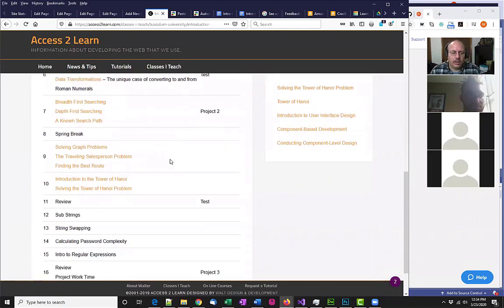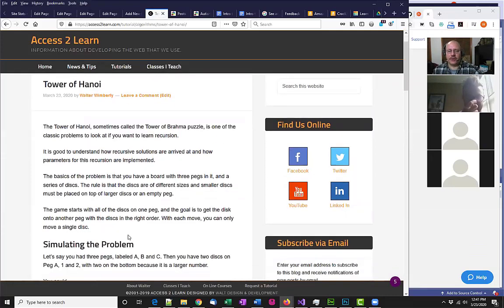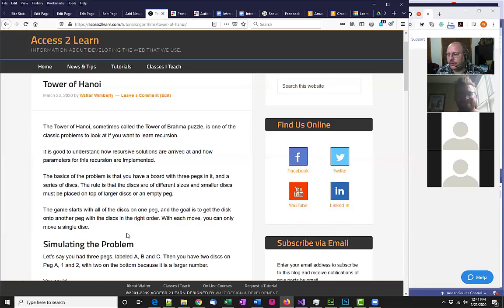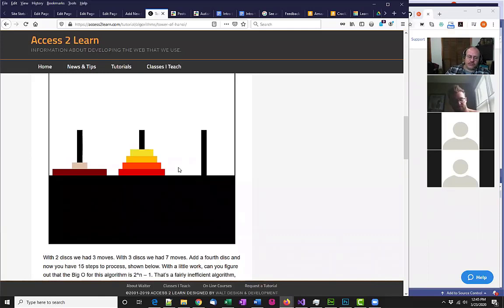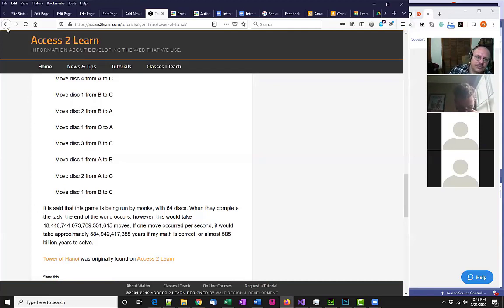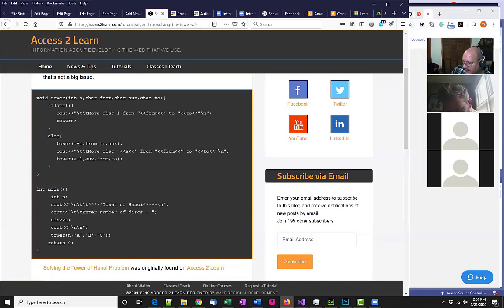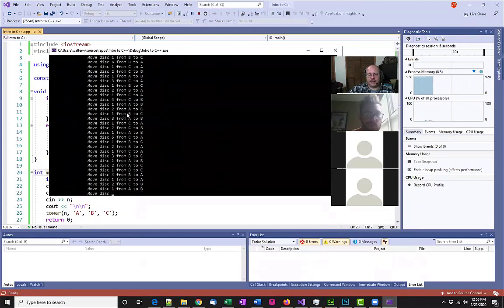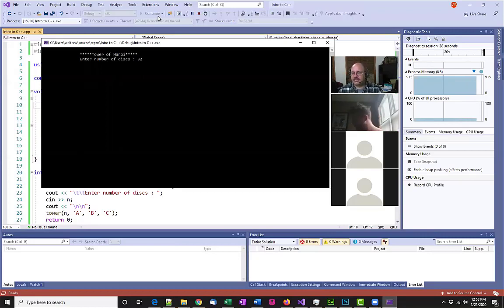CISC 460 - Tower of Hanoi Problem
Recording of today's class - Mar 23, 2020
Talking about the recursive problem of the Tower of Hanoi, and how IO really slows the processing of your application, so we want to avoid it if possible.